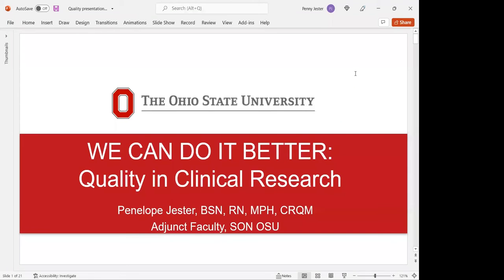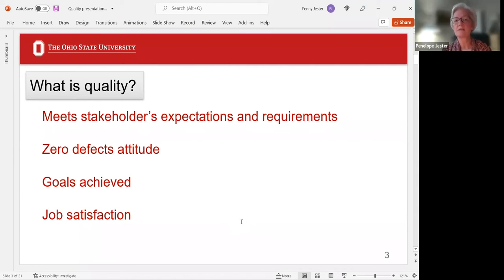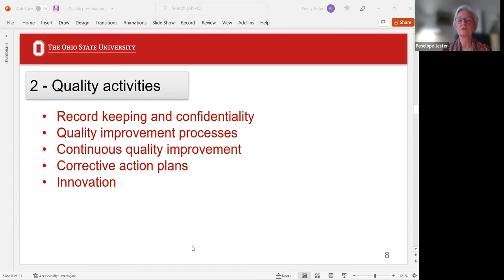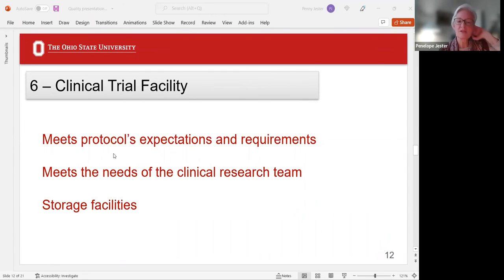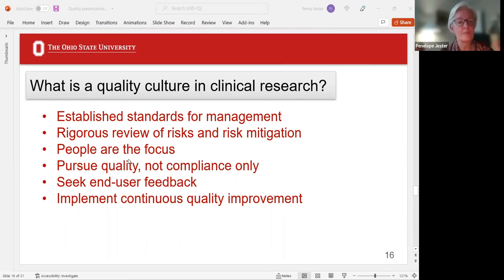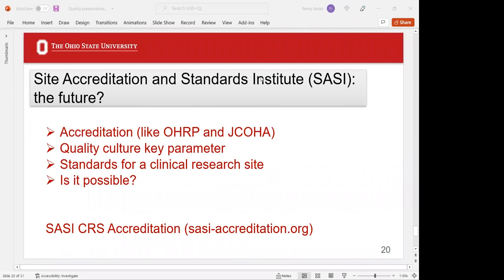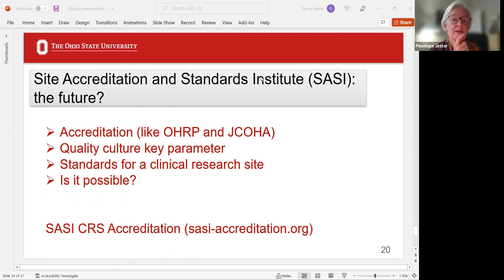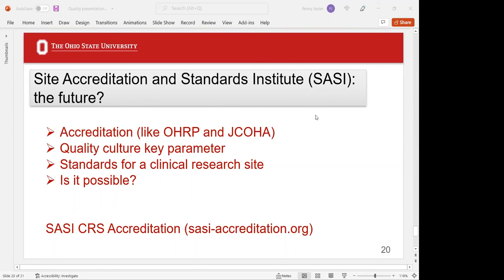Clinical Research Professional Training Series: Quality in Clinical Research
Follow the CCTS on social!